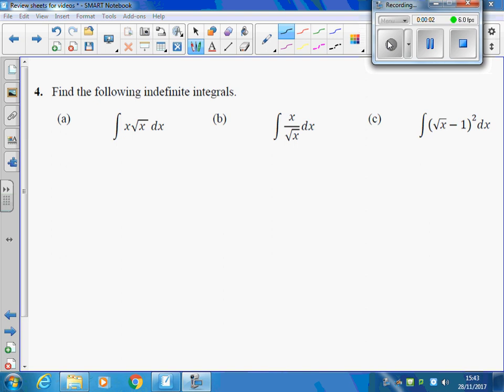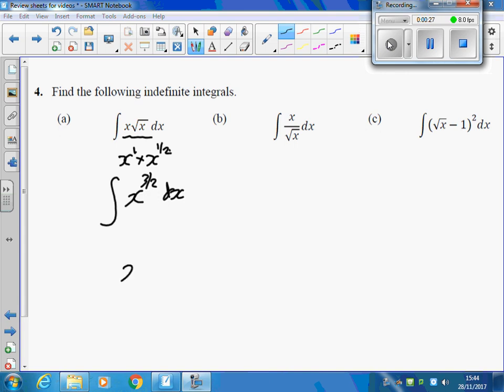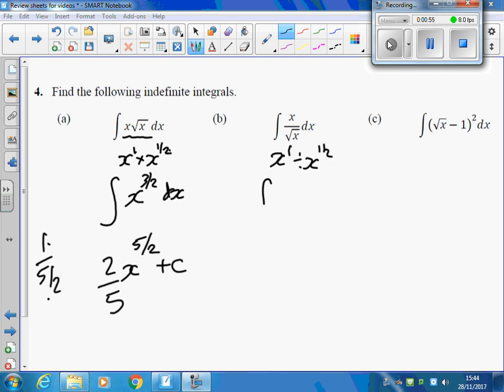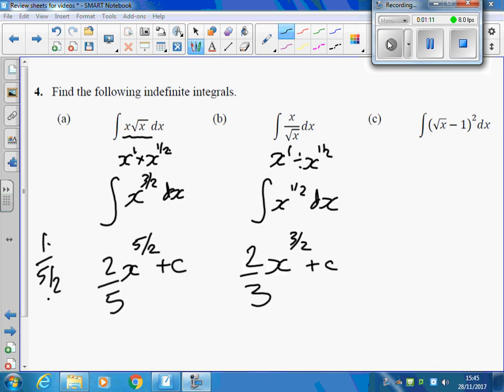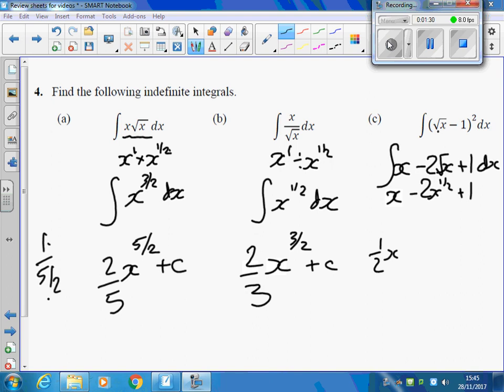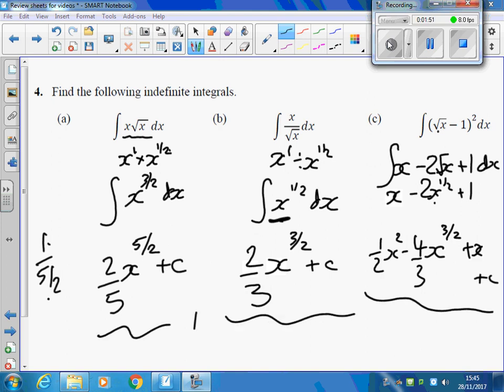Week 16 Q4